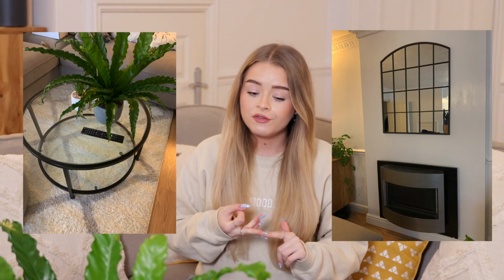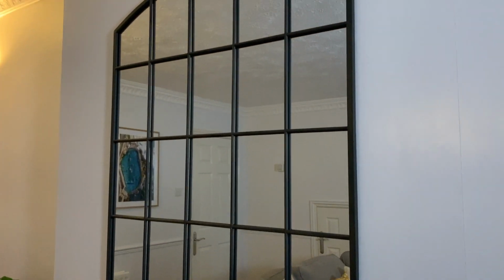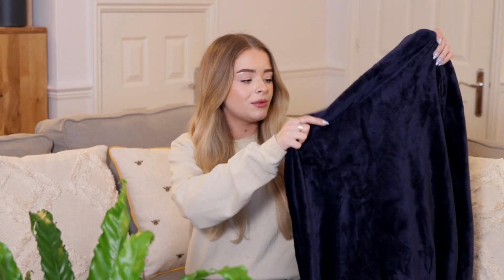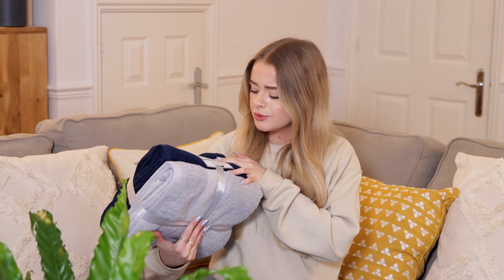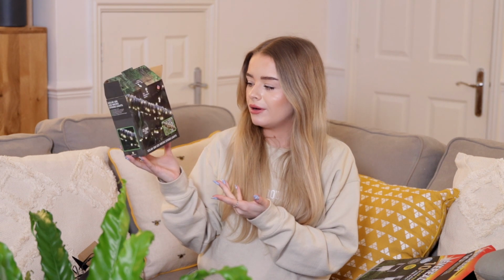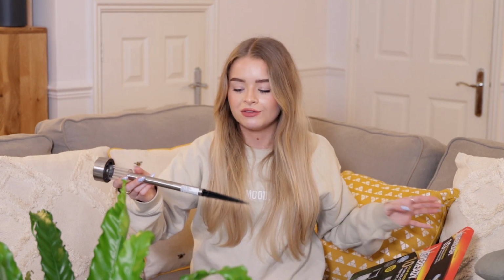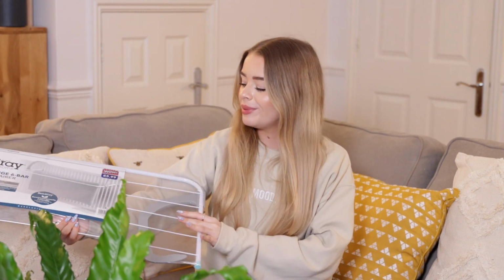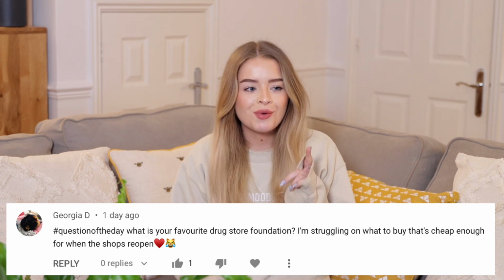A COSY HOME HAUL 🏠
Cream Cushions- Can't find online but available in store at The Range